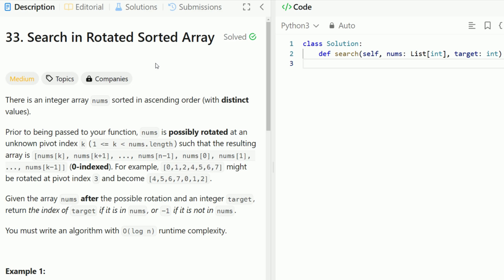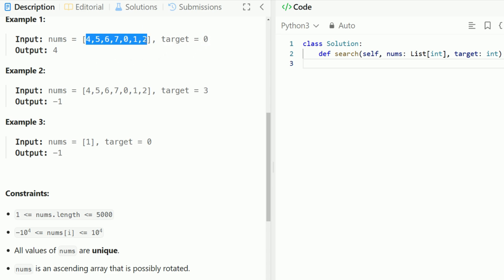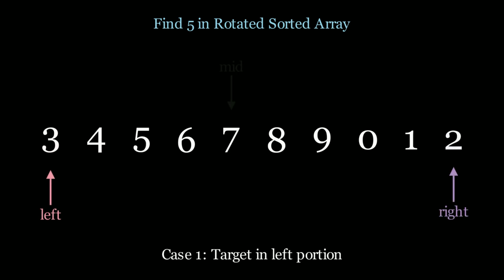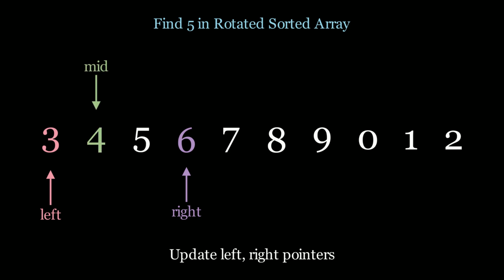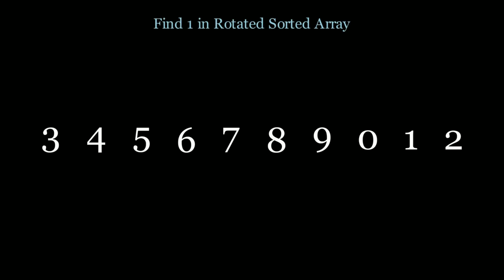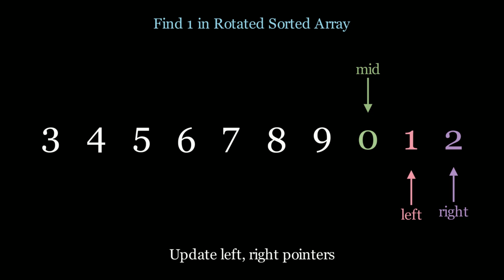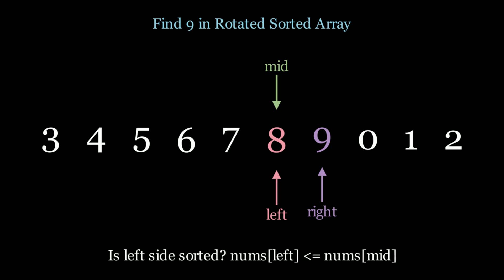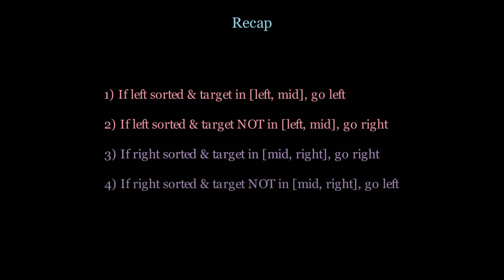[Animated] LeetCode 33 Search in Rotated Sorted Array | Blind 75 | Binary Search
Today, we’re solving LeetCode 33 Search in Rotated Sorted Array in the Blind 75 list using Binary Search

🕒 Timestamps 🕒
0:00 - Problem Statement & Pre-reqs
1:45 - Modified Binary Search Cases
10:03 - Coding Implementation